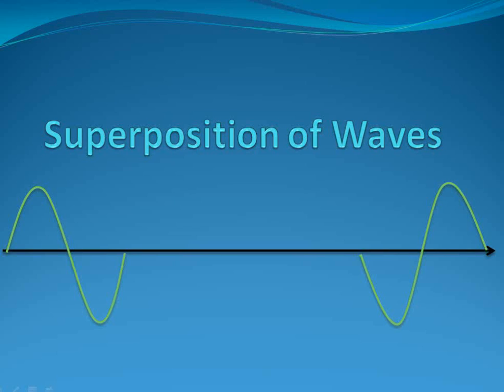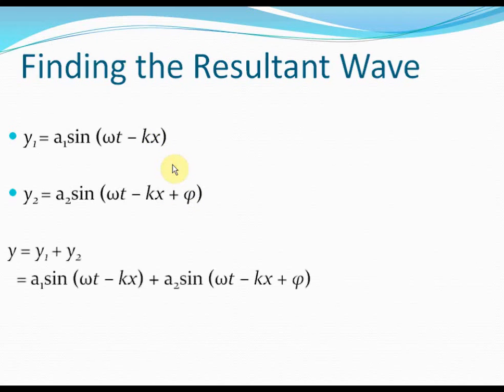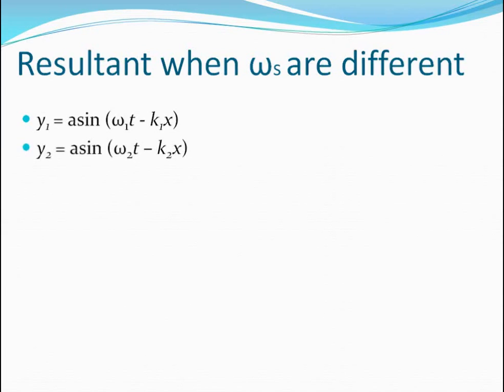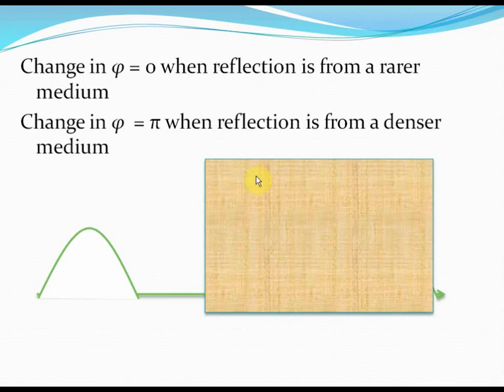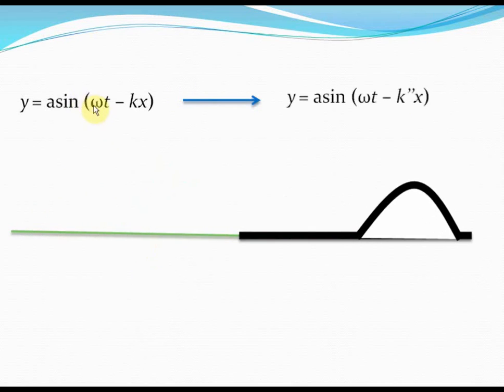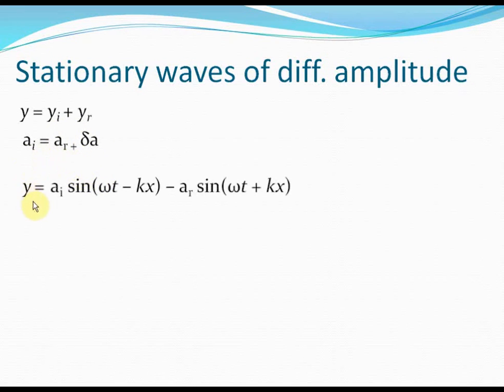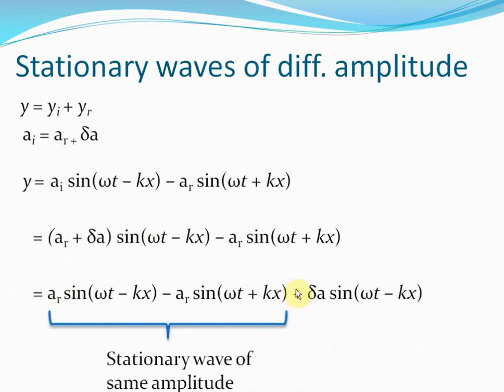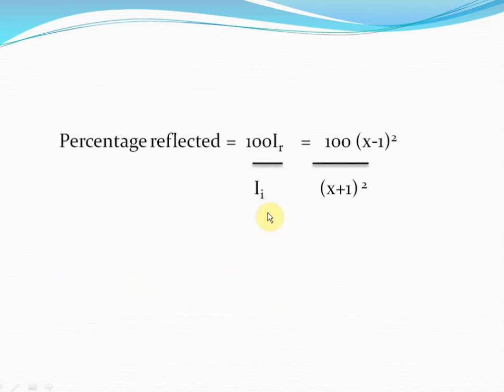Superposition of Waves - Introduction